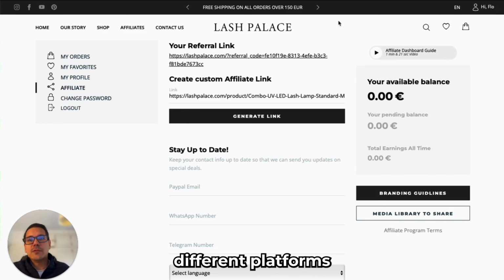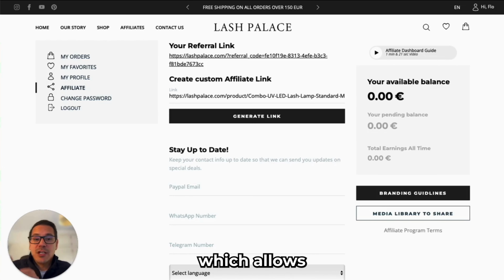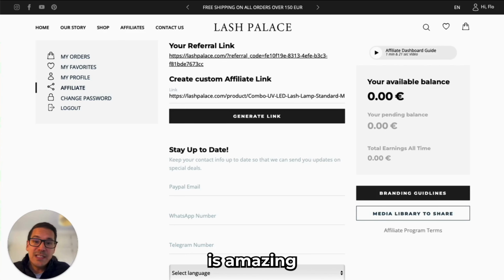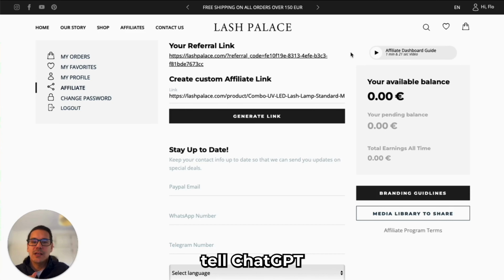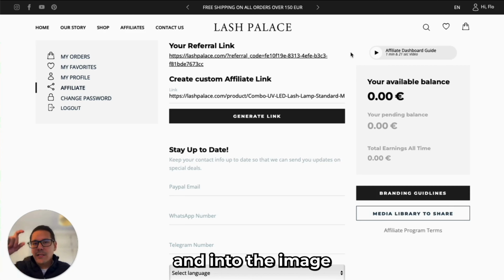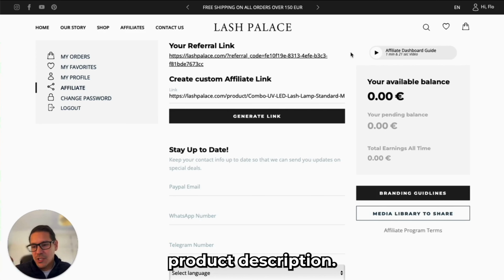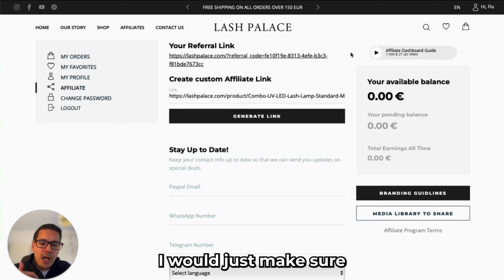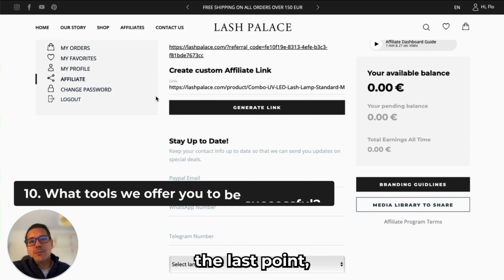Top Tools for Affiliate Success - Part 9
Welcome to our complete affiliate marketing walkthrough series! This video is part of a series designed to help you start your affiliate journey with Lash Palace.
We’ve broken the guide into smaller chapters, each focusing on a specific topic. Watch all the videos in the series to learn everything from how affiliate marketing works to creating traffic, using tools, and maximizing your earnings.
Check out the playlist to view the entire series and ensure you don’t miss a step in your affiliate journey!

In this video, I’ll introduce you to the essential tools for affiliate marketing and the exclusive resources Lash Palace provides to help you succeed.

Discover how tools like Canva, CapCut, and ChatGPT can simplify your content creation and marketing efforts. These tools will save you time and improve the quality of your campaigns.

I’ll also show you the tools Lash Palace offers, including our media library, branding guidelines, affiliate dashboard, and calculator. These resources are designed to make your affiliate journey smooth and successful.

💡 Ready to start your side hustle? Sign up today and share your affiliate link to earn lifetime commissions while building your online business!